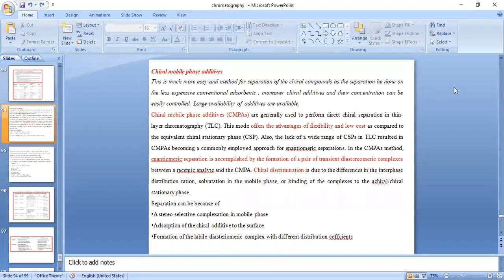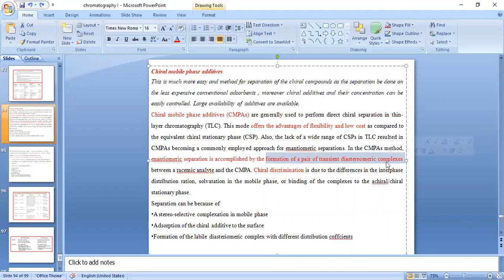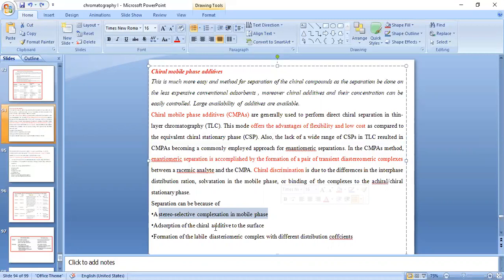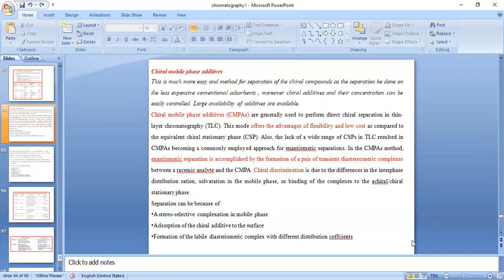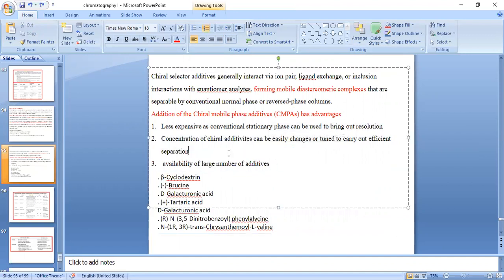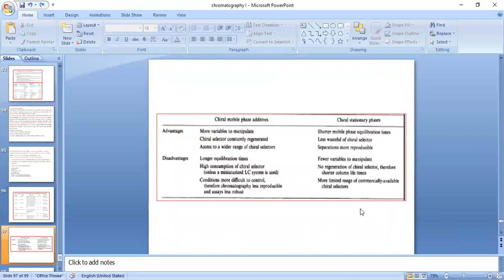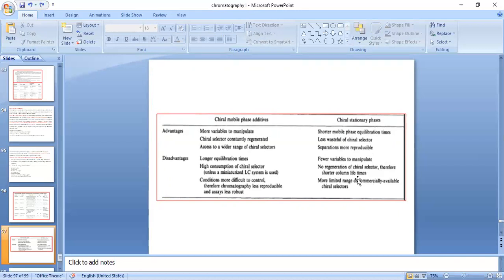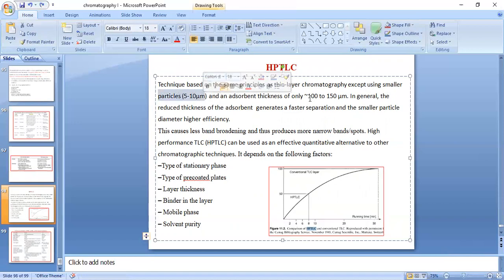chiral mobile phase